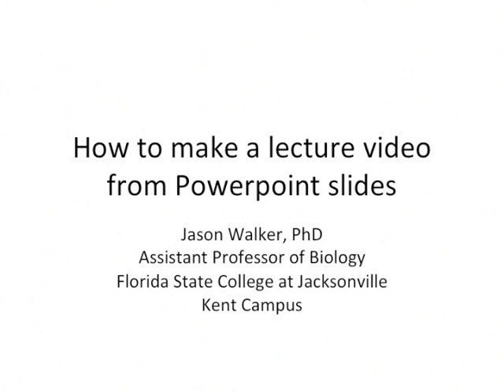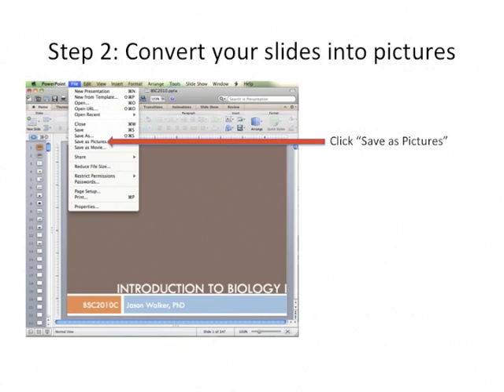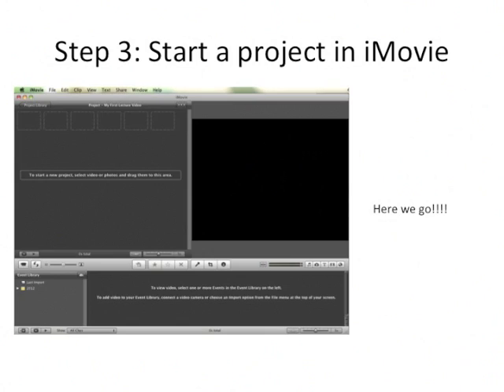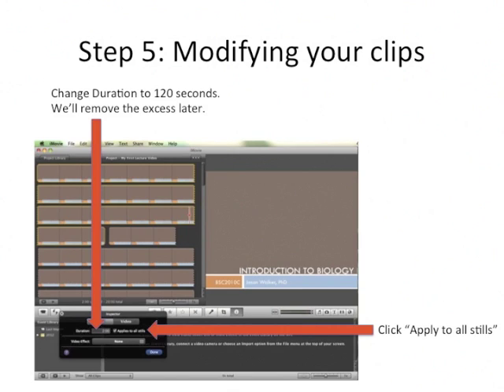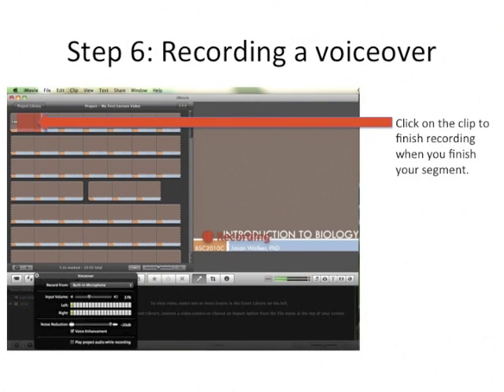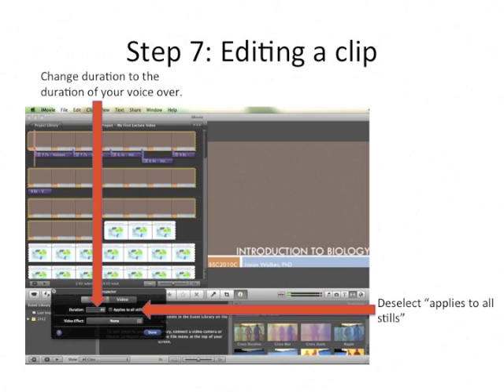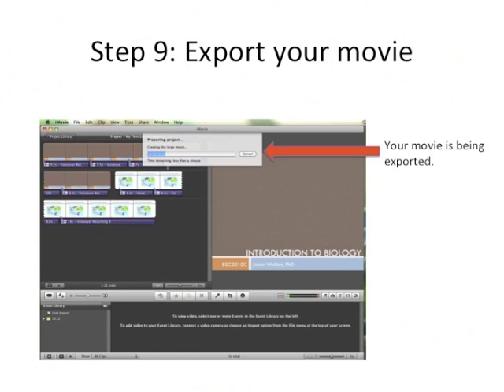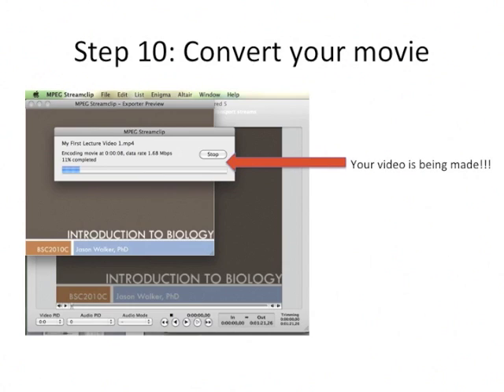How to make lecture videos from Powerpoint using iMovie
This is a step by step instructional video that shows you how to transform your lectures slides from Powerpoint into a dynamic video that you can publish to your students online. It is really easy!